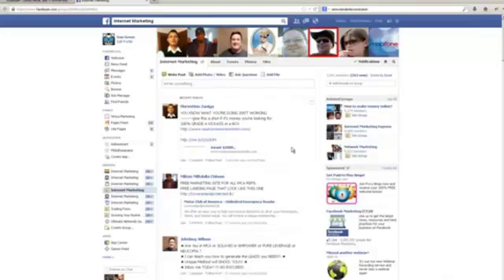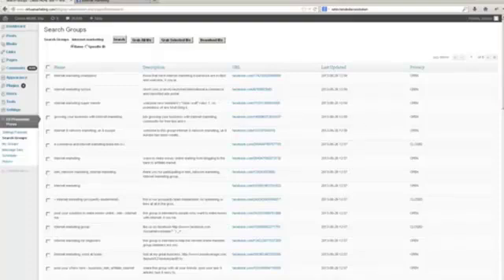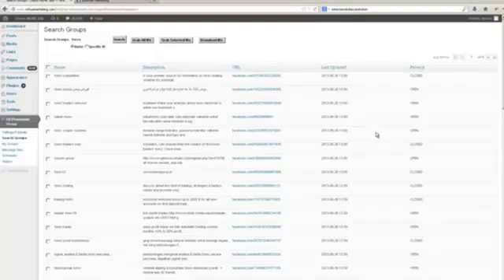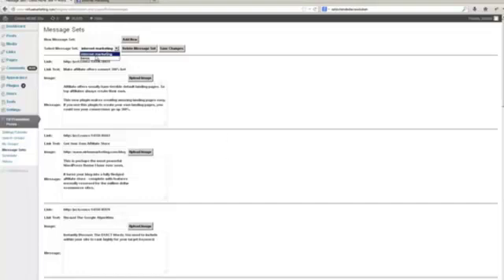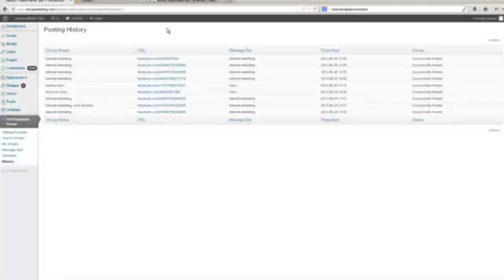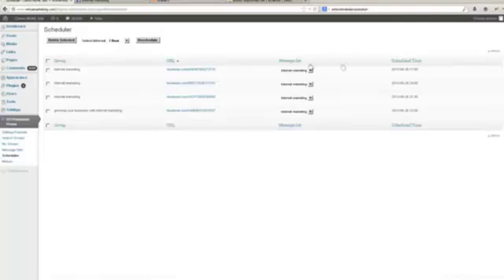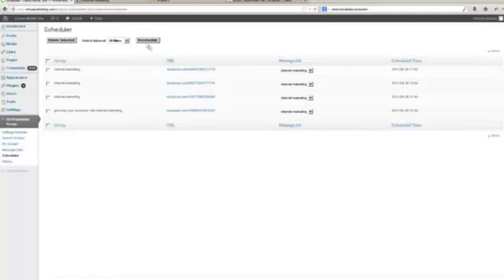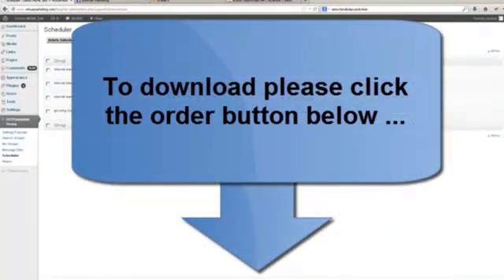Facebook Post Manager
Word Press Facebook Group Posting Software (Plugin) Allows You To Auto Post ANY Product Or Offer To Highly Targeted Niche Facebook Groups ... Whilst You Lay On The Beach!